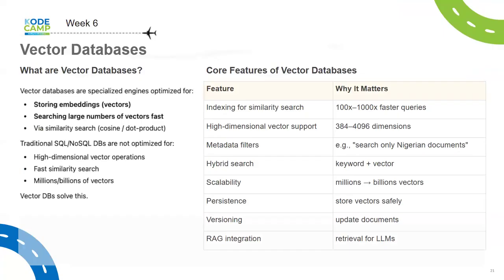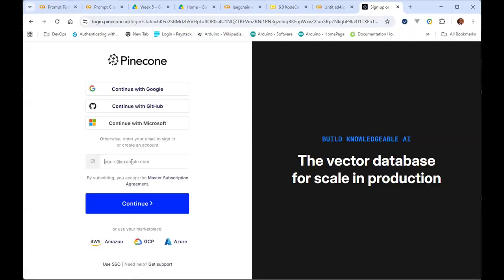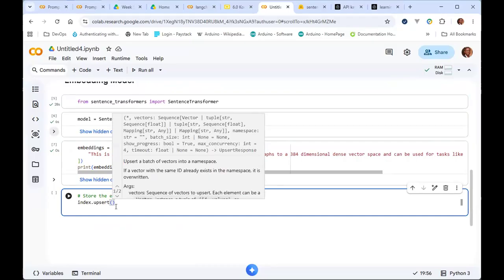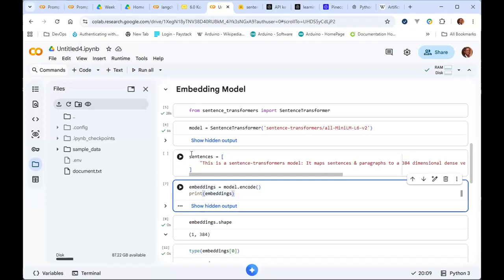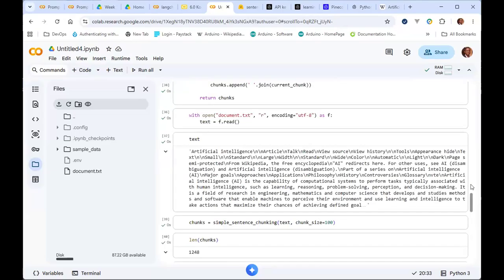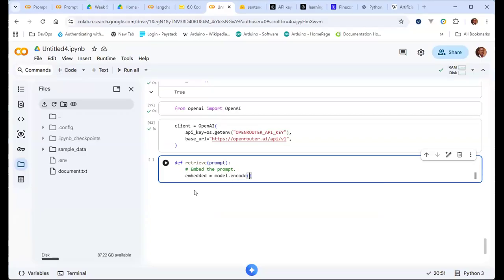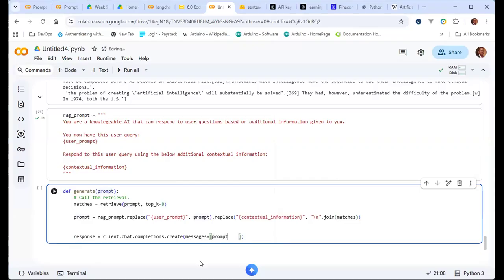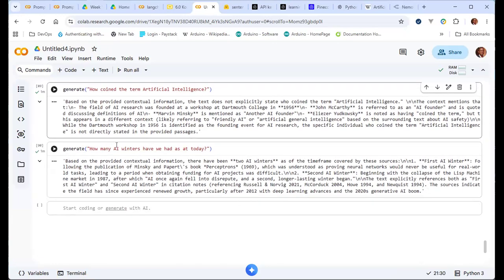KodeCamp 6.0 Beginner AI for Developers Class 13 - Vector Databases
Vector Databases